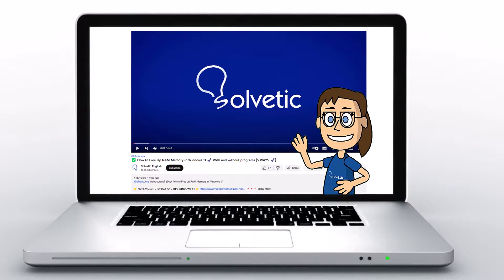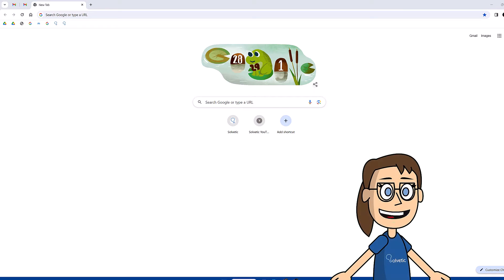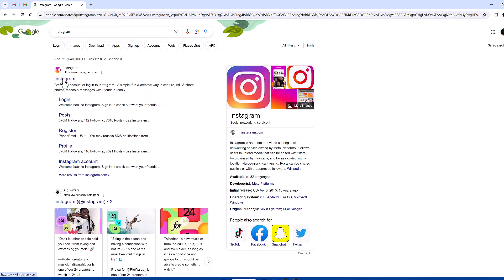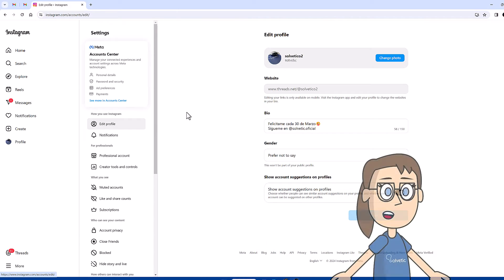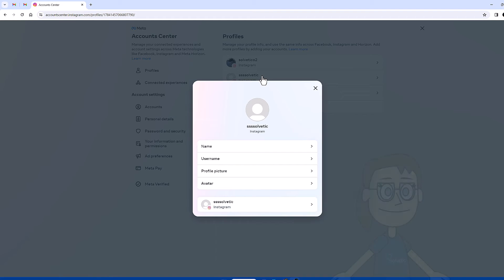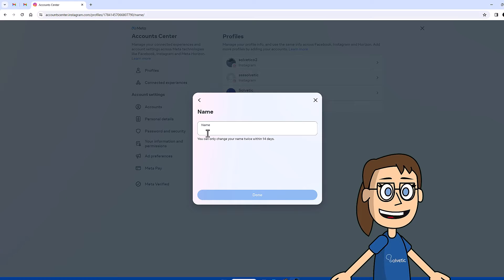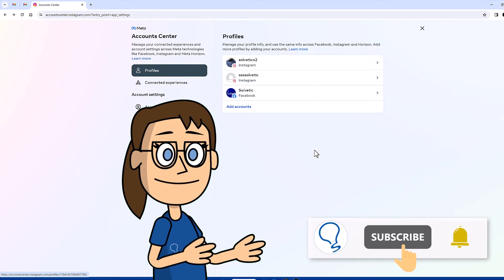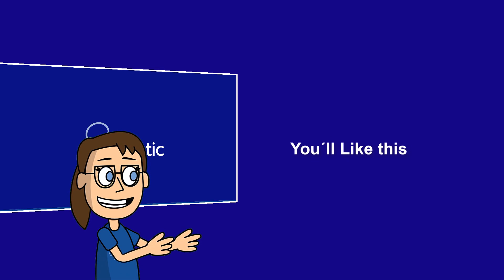How to Change Name in Instagram Laptop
Hello there! If you're looking to change your name on Instagram from your laptop, you've come to the right place. In this comprehensive guide, I'll walk you through step-by-step on how to change your name on Instagram from your laptop.

Instagram is one of the most popular social media platforms globally, and changing your name on it can help better reflect your identity or personal brand. While it's common to do this from the mobile app, you can also easily make this change from the web version on your laptop.

From accessing your profile settings to finding the option to edit your name and saving the changes, we'll cover all the necessary steps so you can accomplish this task quickly and easily.

Whether you want to update your name for personal or professional reasons, this guide will provide you with all the information you need to do so seamlessly from your laptop.

Let's get started on changing your name on Instagram from your laptop and adding a personalized touch to your profile!